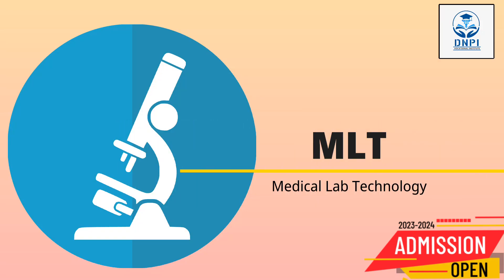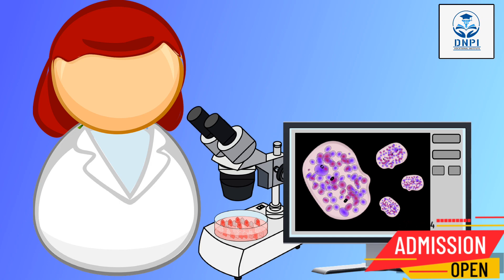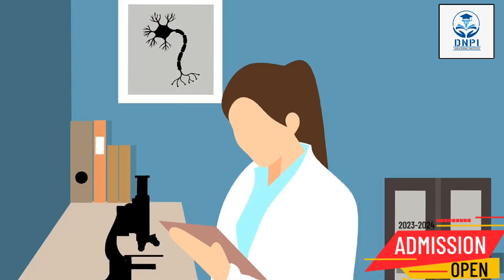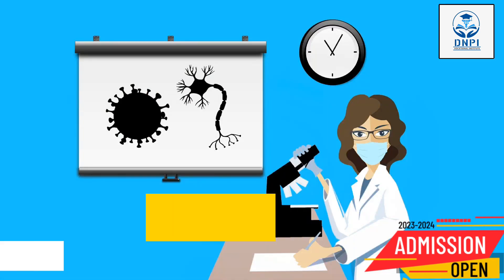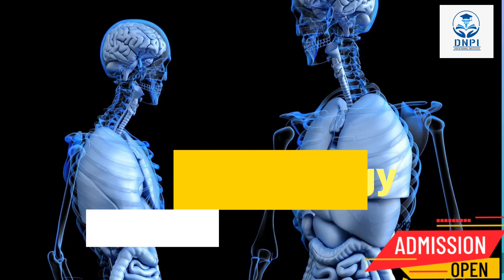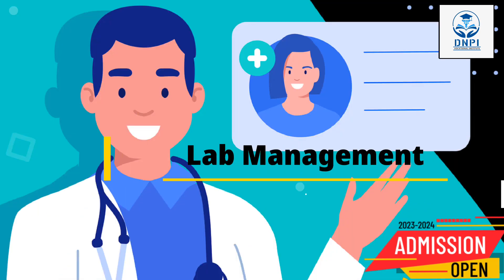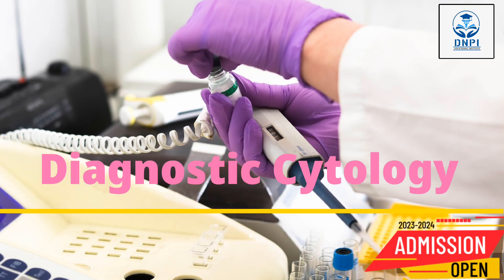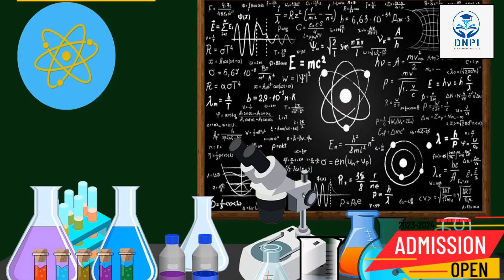MLT course 2023 & it's subjects | For 10+ 2 science students | DMLT - BMLT | Online- Universities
MLT Syllabus & Subjects Overview
The Medical Laboratory Technician (MLT) programme is a three-year Bachelor's degree that is divided into six semesters of approximately six months each. The MLT course syllabus and curriculum assist health workers by instilling the necessary skills for conducting laboratory tests and initiating the treatment process by detecting symptoms, which aids in diagnosing, treating, and avoiding disease. They are an essential component of the healthcare business. Medical laboratory technicians/technologists are critical components of the whole system since they collect, sample, test, report, and document medical investigations. They examine the cells, tissues, and fluids of the body using biochemical, pathological, and microscopic techniques.

Graduates of this course work collaboratively with other healthcare professionals such as physicians, surgeons, nurses, dentists, and pharmacists to evaluate, monitor, and assess a patient's health situation, keeping doctors and others informed to devise a course of treatment and plan appropriate care arrangements for the patient.

Moreover, Medical Laboratory Technician health professionals are concerned with disease diagnosis, treatment, and prevention through the use of clinical laboratory tests. The MLT syllabus and subjects prepare students for rewarding jobs in hospitals, minor emergency centres, private laboratories, blood donation centres, doctor's offices, or clinics.The Medical Lab Technology or BSc MLT course syllabus is a three-year programme broken into six semesters of approximately six months each. The MLT course syllabus is divided into three sections: core courses, elective subjects, and practical lab subjects. The core subjects are those that universities believe are necessary for students to learn well. Furthermore, practical lab workshops aim to allow students to apply classroom knowledge in a practical situation. The practical lab workshops are intended to expose students to all areas of medical lab technology in a hands-on situation. This will ensure that they are not scared by the rapid shift in atmosphere when they start work. The following are the BSc MLT course's teaching methodology and techniques along with the course structure:

MLT Course Admission
The first and foremost criteria for admission to the MLT course is to secure the required percentage in 10+2 or its equivalent, and qualify the entrance examinations.
In order to apply for admission, candidates are required to visit the official websites of the institutes they desire to apply for, and fill in the application form for admission.
Candidates must pay the admission fee to successfully complete the admission process, and keep all the paperwork ready when applying.
The selection process for MLT Course admissions will be done based on the marks obtained by each candidate in the entrance examination. Students can find out the outcome of the process by visiting the official website of the college.